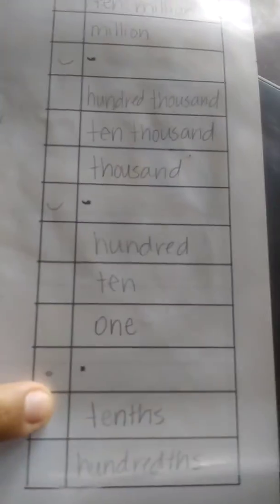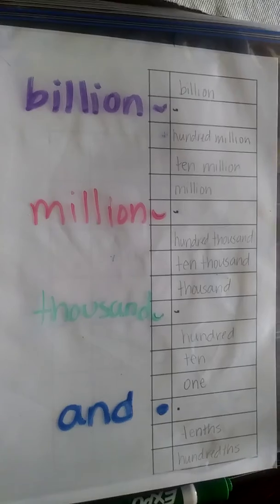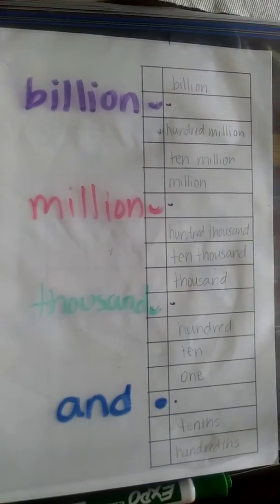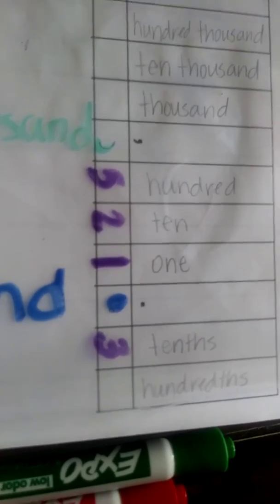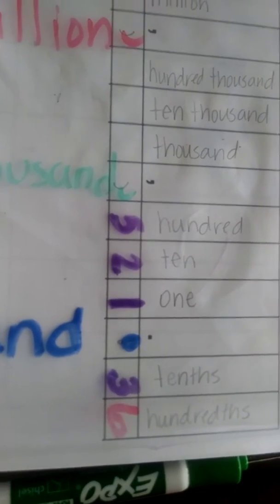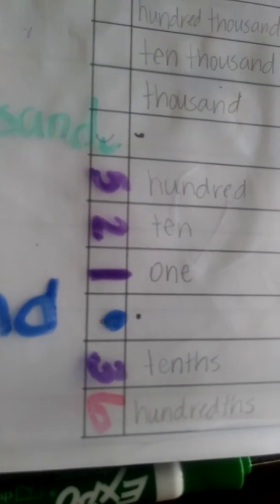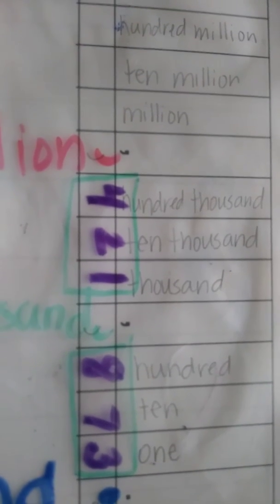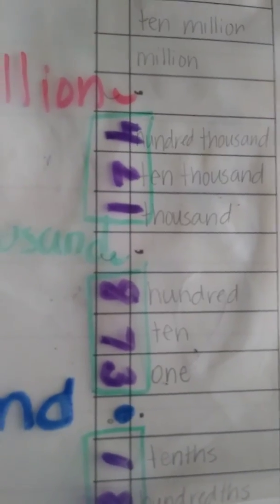4th Grade Reading Numbers Part 1